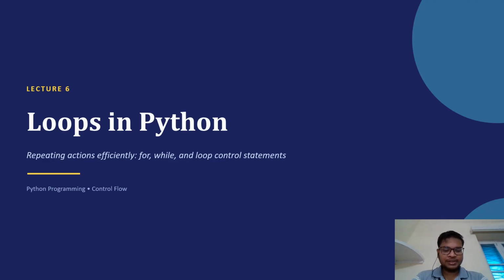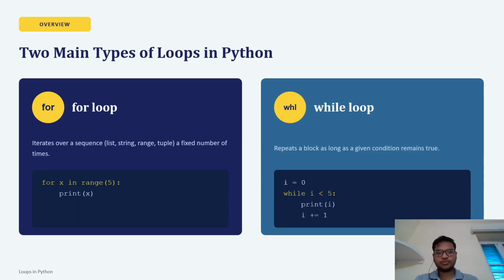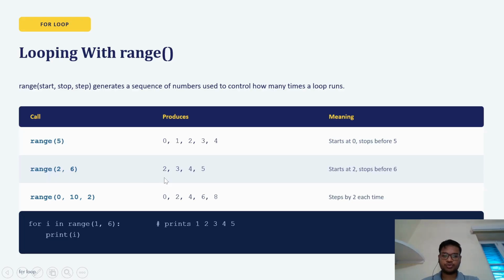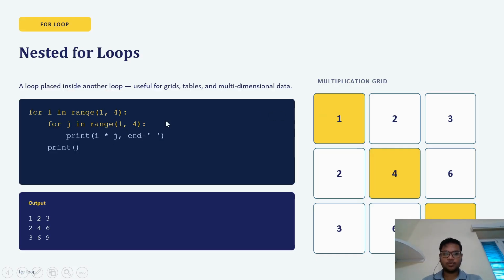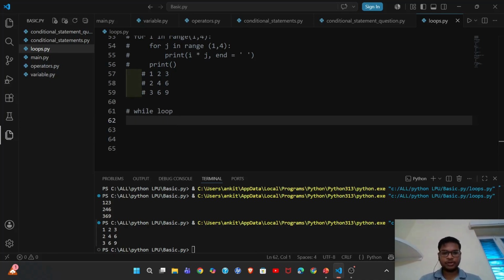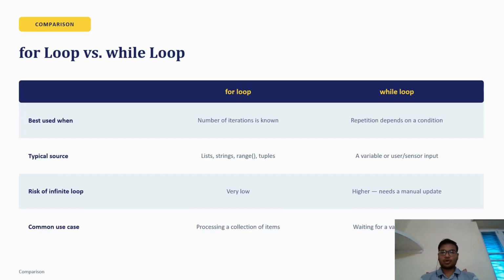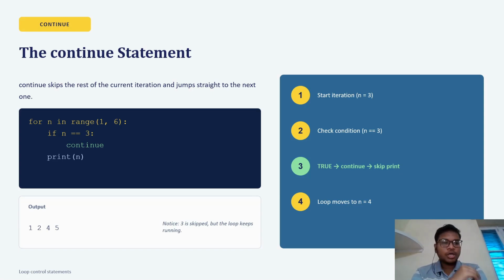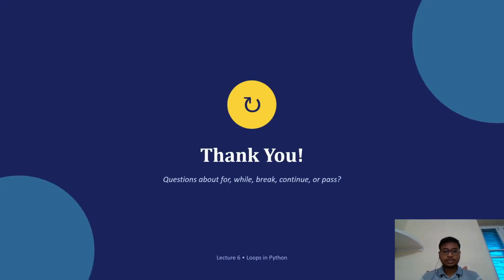🐍 Python Programming Course | Lecture 6: Loops in Python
In this lecture, you'll learn one of the most important concepts in Python programming—Loops. Loops help you execute a block of code repeatedly without writing the same code multiple times. They make your programs more efficient, organized, and easier to maintain.

This lecture covers both the **for loop** and **while loop**, along with loop control statements like **break**, **continue**, and **pass** using simple explanations and practical coding examples.

✅ Why Loops are Used
✅ for Loop
✅ while Loop
✅ Loop Control Statements
   • break
   • continue
   • pass
✅ Real-world Examples

By the end of this lecture, you'll be able to confidently use loops to automate repetitive tasks and write cleaner, more efficient Python programs.

• Complete Beginners
• College & University Students
• Python Learners

📖 Lecture 6 Recap

✔ for Loop
✔ while Loop
✔ break Statement
✔ continue Statement
✔ pass Statement

👍 If you found this lecture helpful:

💬 Comment your doubts or suggestions below.